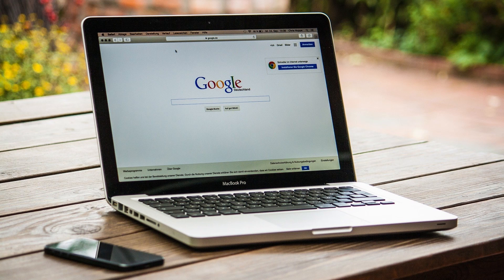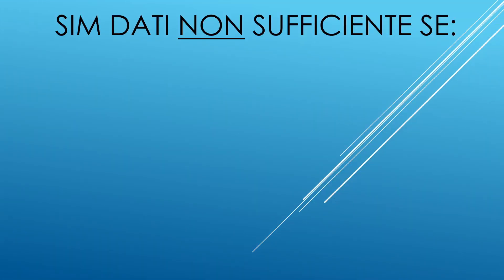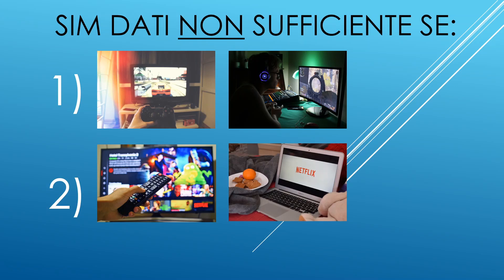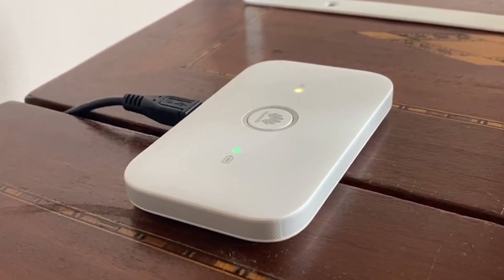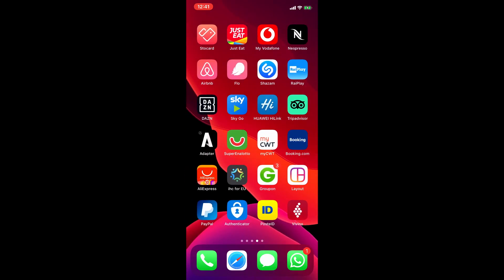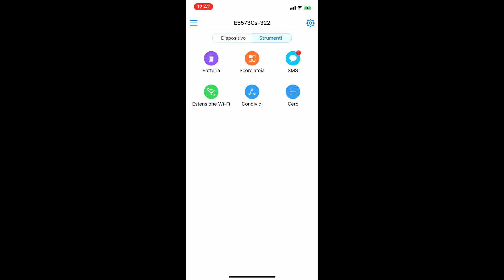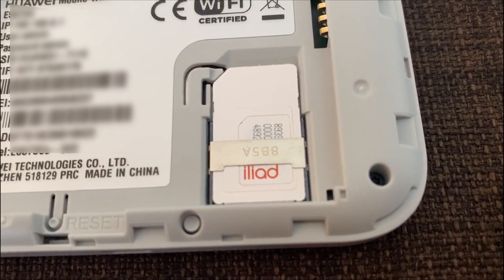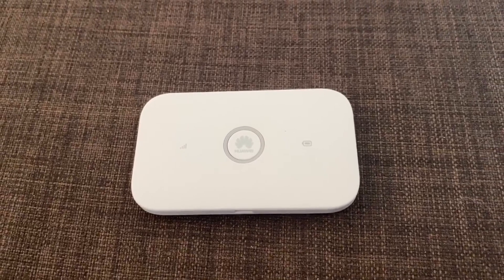Modem 4G Huawei - Internet a casa senza linea fissa ''Low Cost'' con Iliad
In questo video vediamo come ottenere a casa internet senza linea fissa ''Low Cost'' tramite un modem/router Huawei o simili.
Come vedremo è infatti possibile, in certe condizioni descritte, evitare di avere una linea fissa ADSL/Fibra evitandone quindi i relativi costi semplicemente appoggiandosi ad un piccolo modem a saponetta 4G tramite hotspot utilizzando le comuni sim Iliad,Vodafone,Tim,Fastweb,Kena ecc..

Link al modem usato nel video: XX

🚀 Il video ti è stato utile o piaciuto? Se ti và puoi offrire un caffè quì per supportare il canale

💣 Offerte in corso: